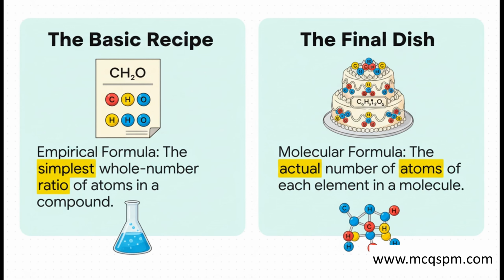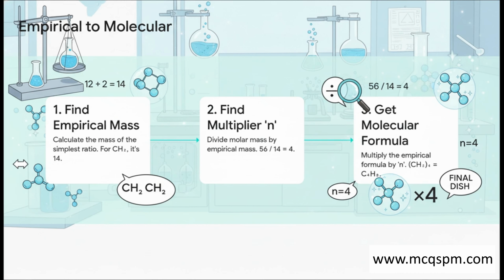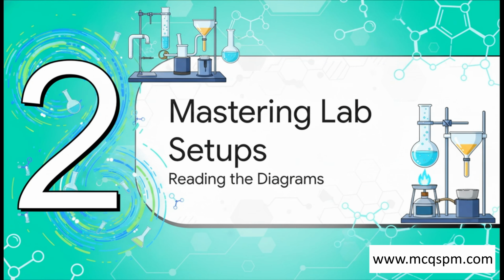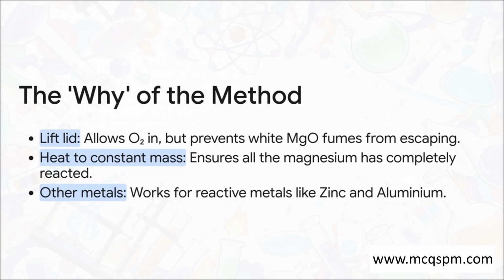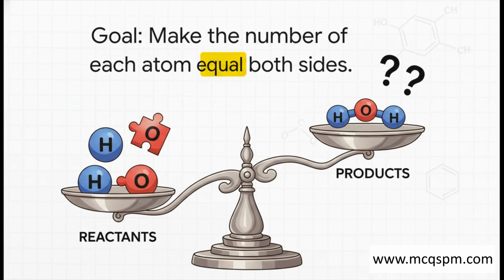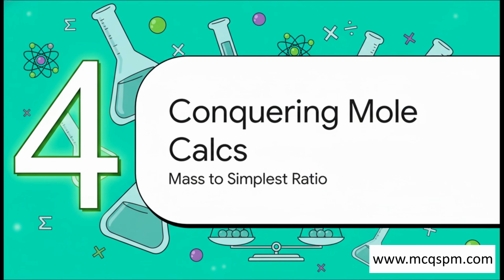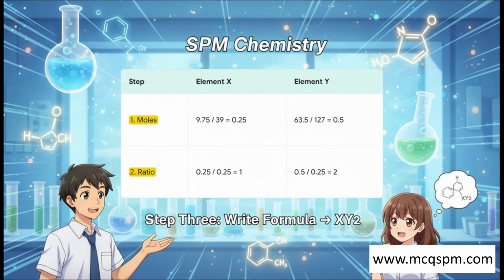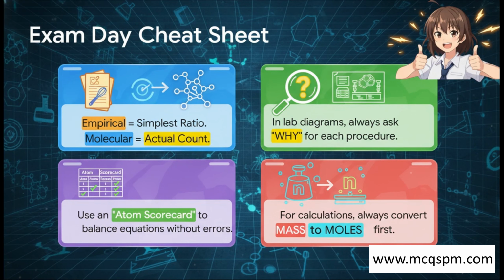SPM Chemistry Form4 08 Chemical Formulae Empirical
Master the art of determining Chemical Formulae and the Empirical Formula with this step-by-step guide! This video simplifies complex calculations and lab experiments to help you ace your SPM Chemistry exam with confidence.
Boost your SPM Chemistry scores with our comprehensive Chemistry Revision on Chemical Formulae - Empirical. In this video, we break down the fundamental meaning of the empirical formula as the simplest ratio of atoms in a compound. We dive deep into the laboratory methods used to determine empirical formulas, such as the combustion of magnesium in a crucible and the reduction of metal oxides by hydrogen gas. You will learn critical experimental steps, including why we lift the crucible lid to prevent white fumes from escaping and how to reach a constant mass for accurate results. We also cover essential calculation techniques for finding molecular formulas and balancing chemical equations for substances like lead(II) nitrate and potassium oxide. Perfect for students looking for a clear, exam-oriented overview of this core topic!